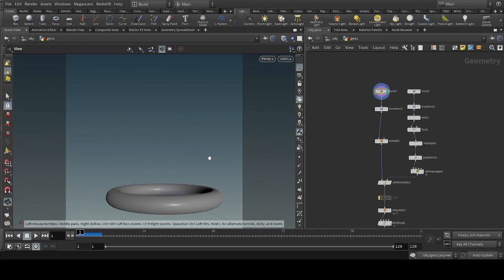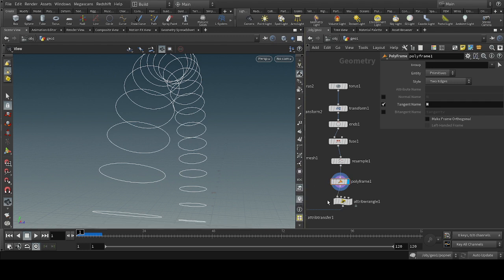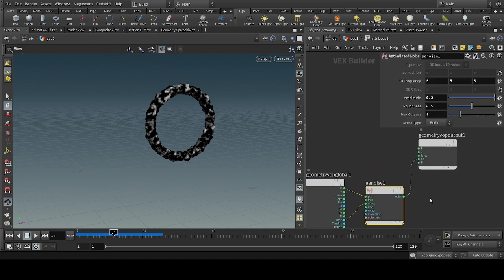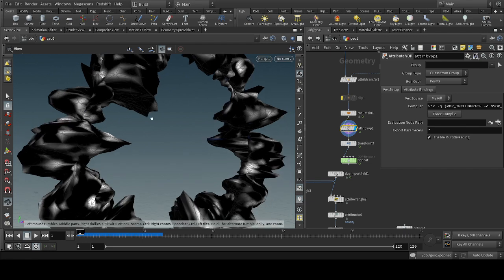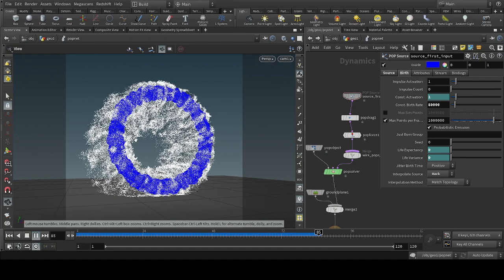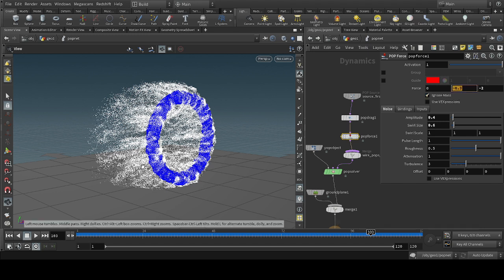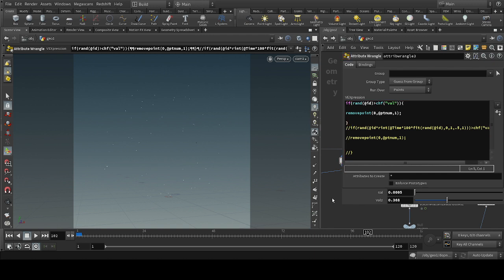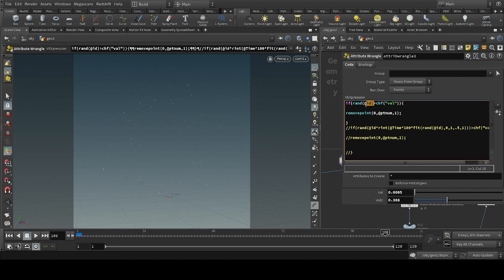Houdini smoke portal FX tutorial